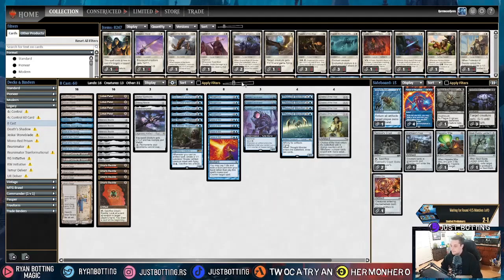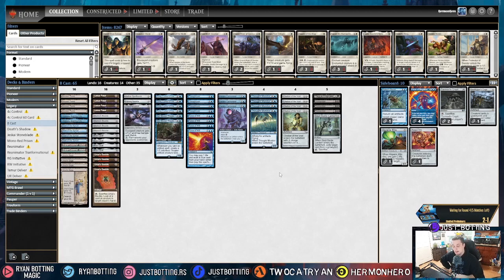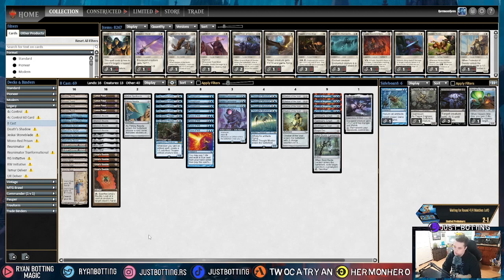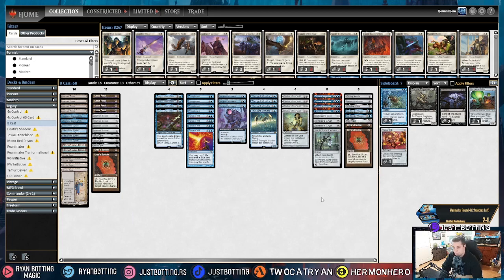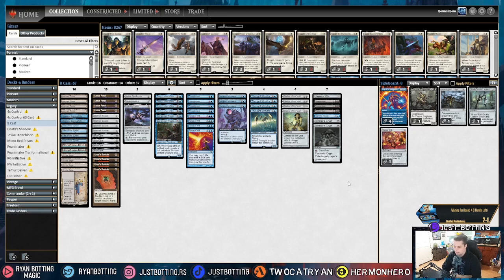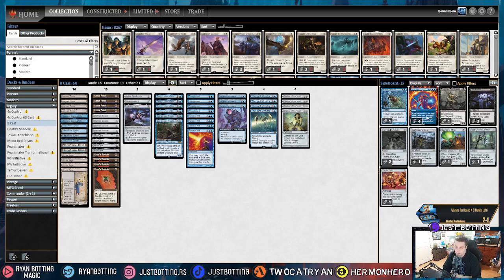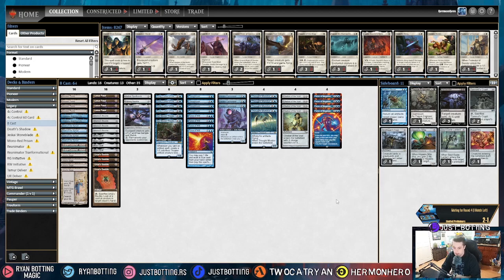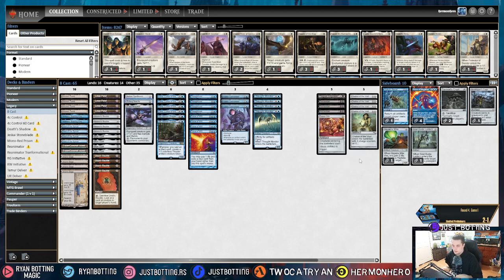[LEGACY] 8 Cast | Sideboard Guide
Click▼

8 Cast is an artifact and affinity value deck that looks to out grind their opponent then kill with undercosted attackers. Here is the sideboard guide against the top 10 best decks in Legacy.